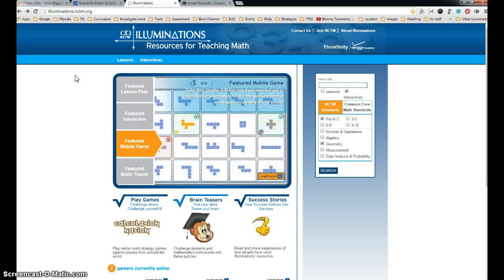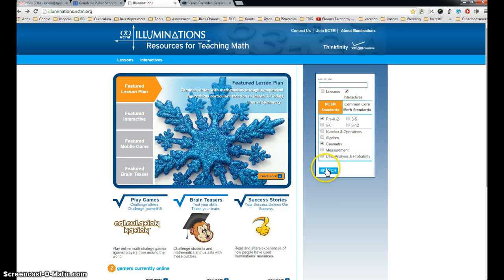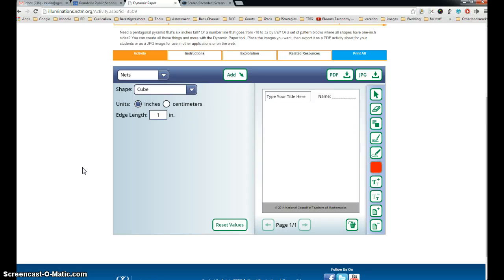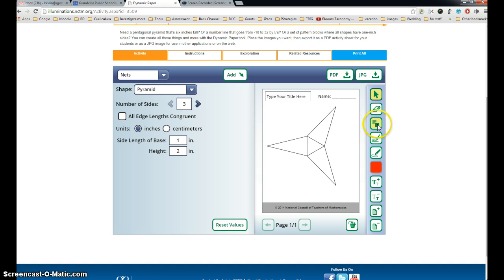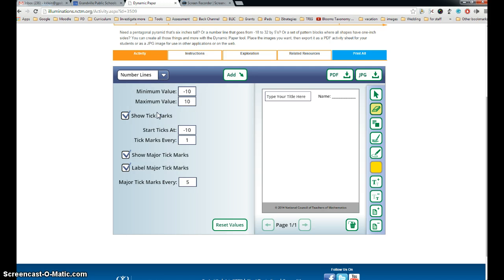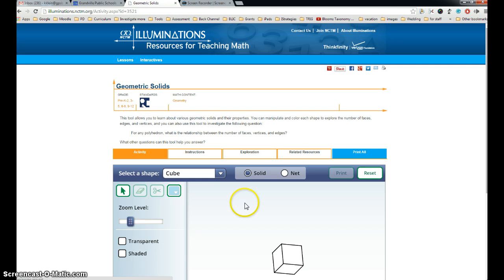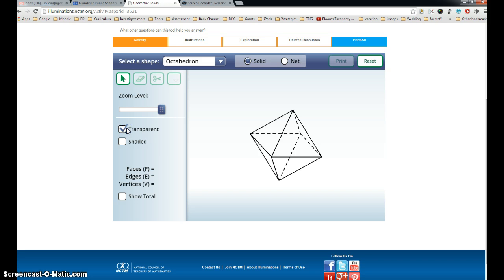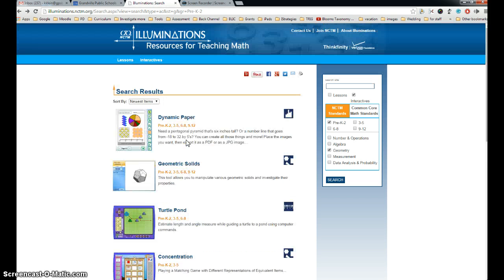Getting started with Illuminations Math Manipulatives